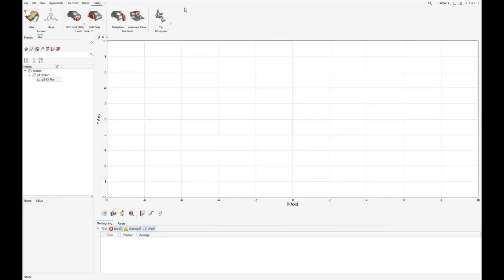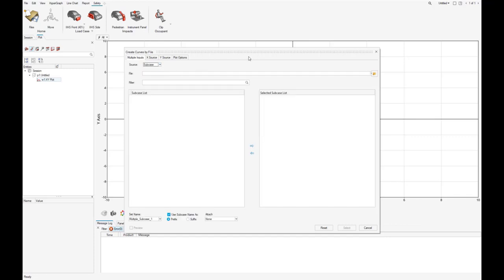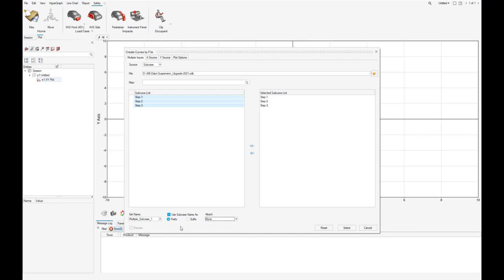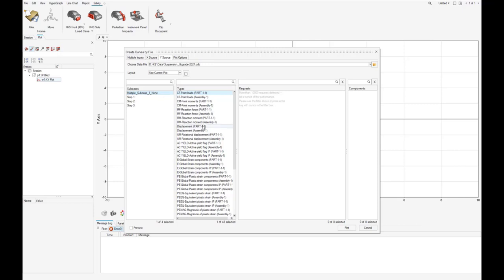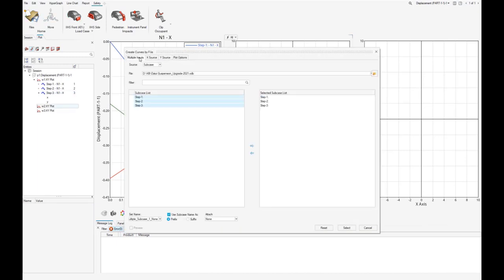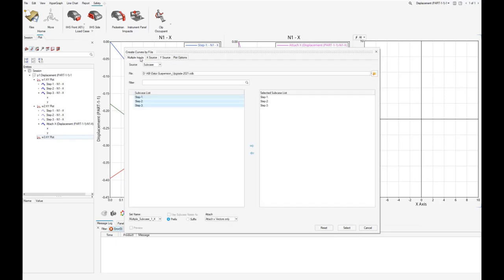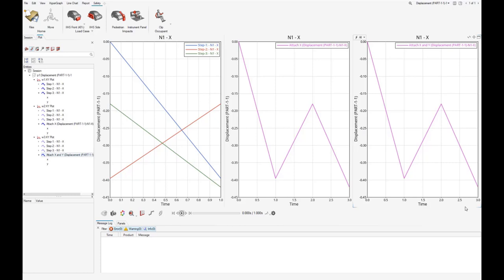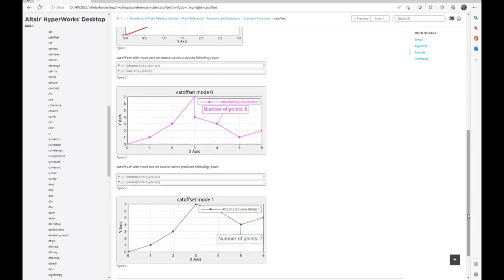Plot curves over multiple loadcases with HyperGraph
This video shows how to quickly load multiple curves from a single input file, for different subcases.